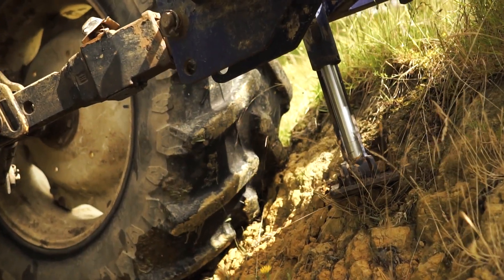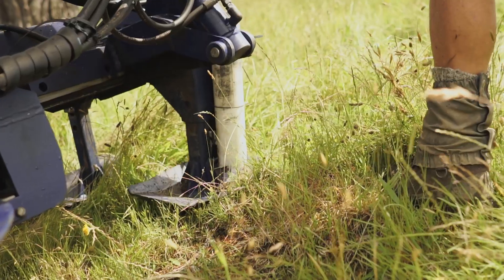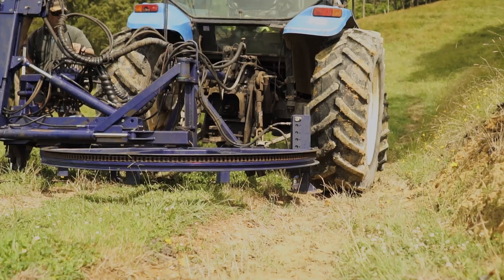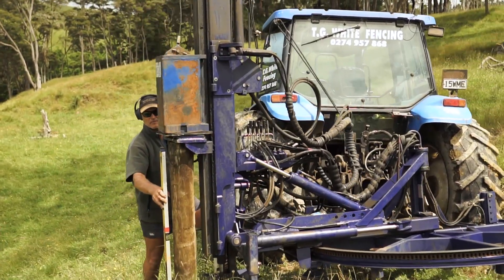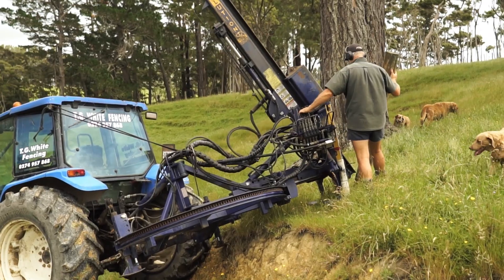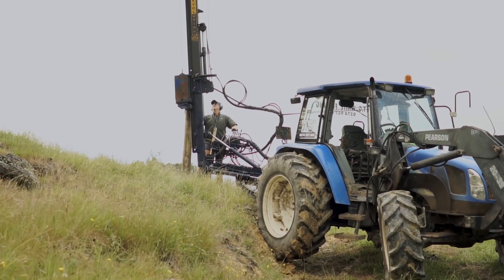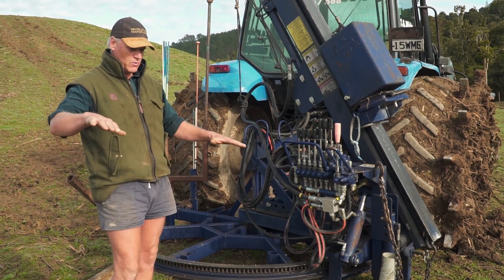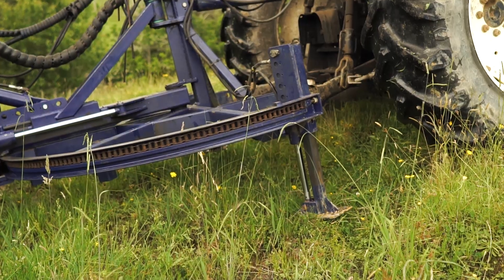Post Driver's Base Flexibility & Hydraulic Legs | Revolution Postdrivers NZ | A Closer Look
The use of Hydraulic legs on the Revolution 180 allows it to drive posts almost anywhere no matter how level (or not) the ground is. As Tony (the designer of Revolution Postdrivers and full time fencing contractor) says "It becomes one big universal joint. It can do a lot of things in a lot of places".